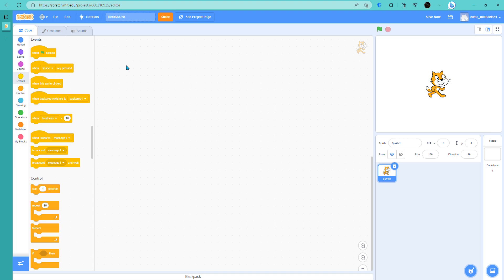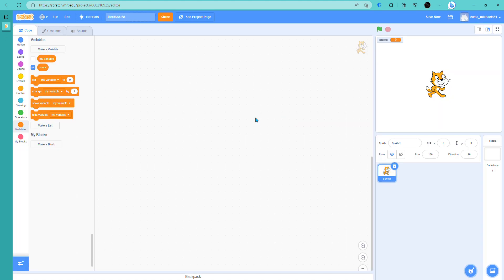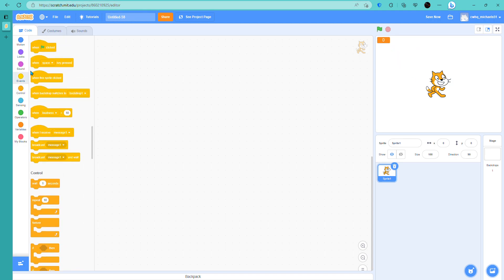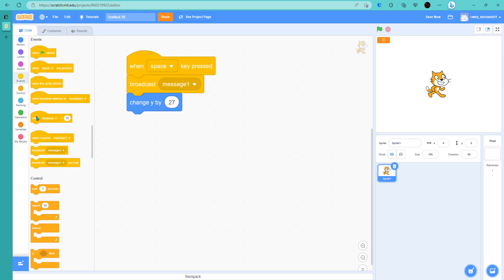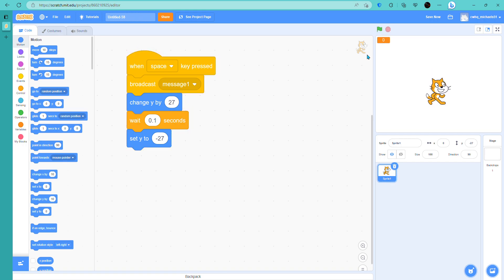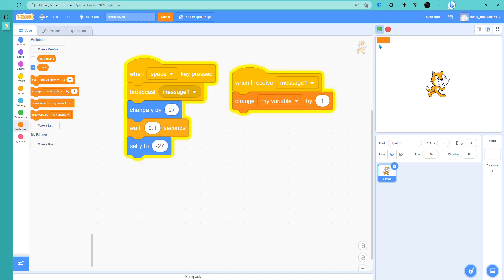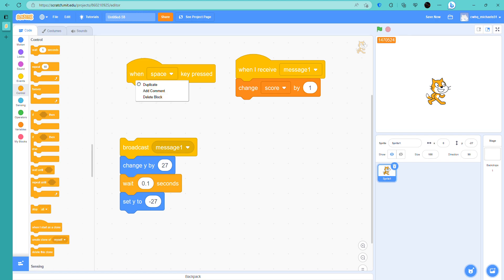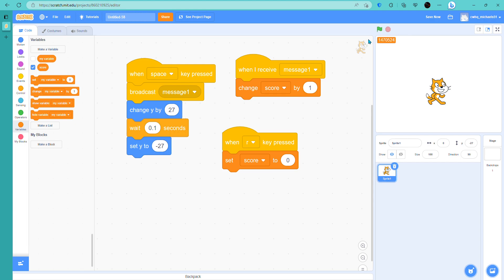How to make a score in scratch and how to use variables.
How to make a score in scratch and variables part of the how to use blocks in scratch playlist.